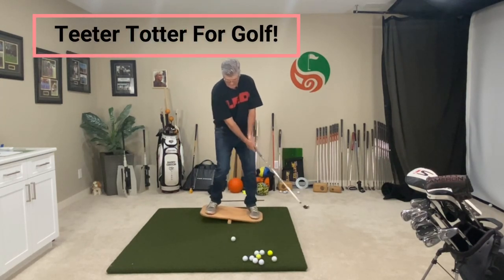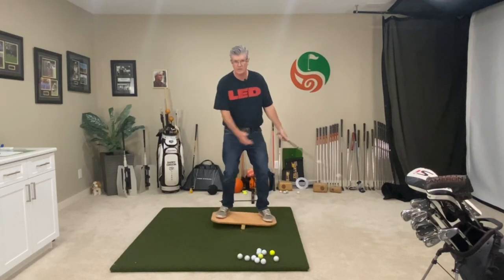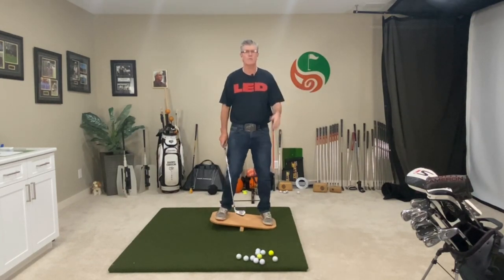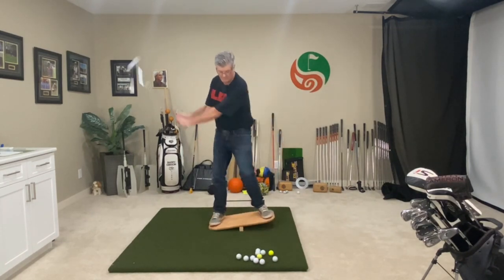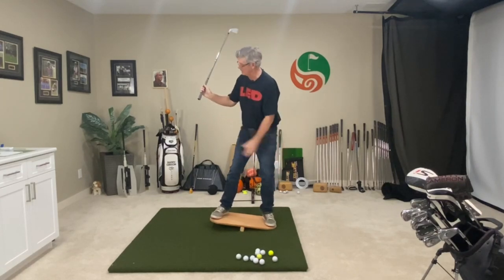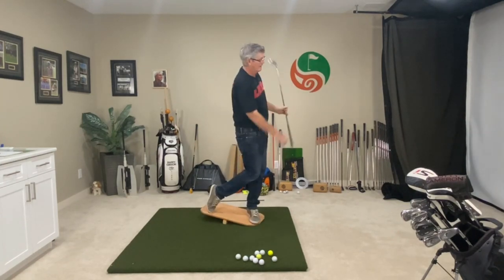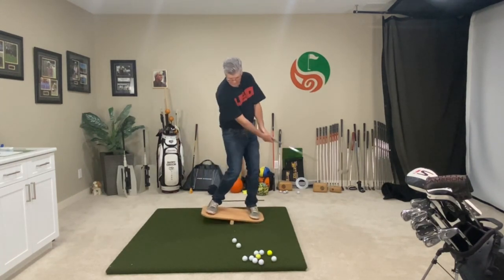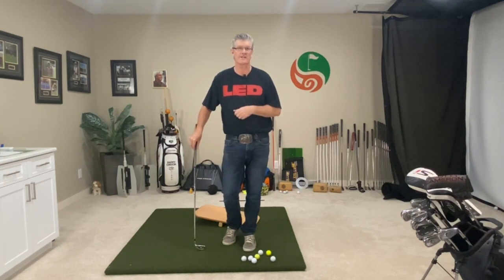Great Golf Swing Aid To Instantly Improve Your Game! The Balance Board!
Try this fantastic swing aid for quickly improving your golf with better pressure shift and weight transfer in your swing! You'll be amazed gives you great feedback for great footwork!

You'll simplify your swing and improve your distance, consistency and contact!

It's a must for every golfer!

Play Easier Better Golf Today.

Feel Better, Move Better, Swing Better!

We'll do our best to get to your requests in a timely manner.

Improve Your Golf Mobility  - Check out Block Therapy Fore Golf!!